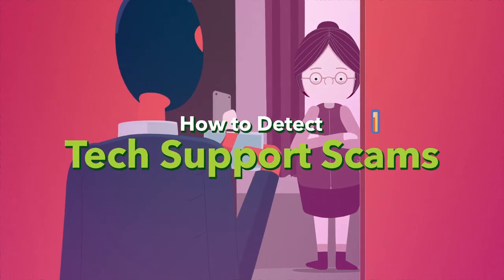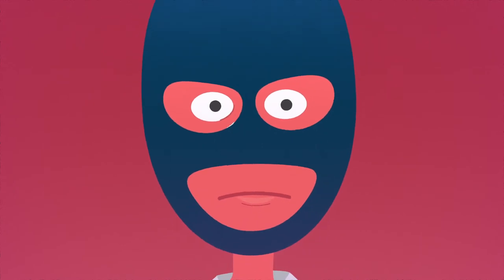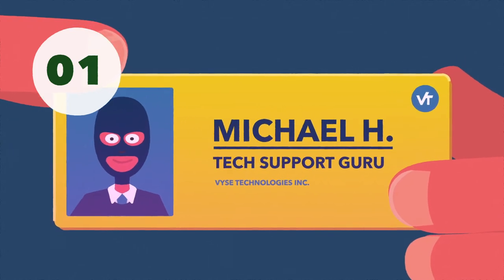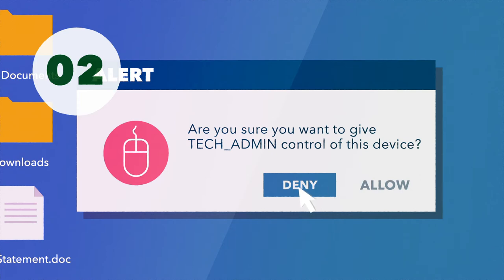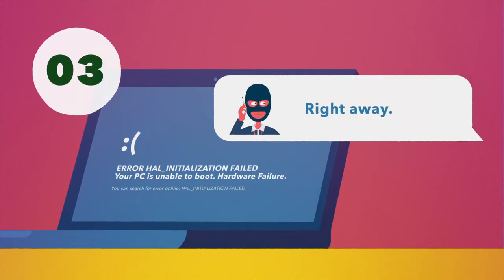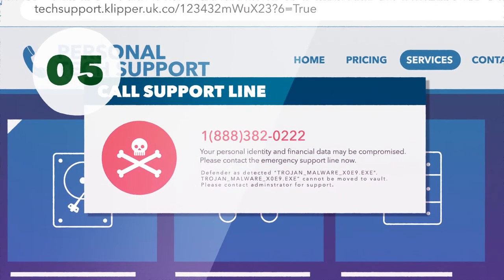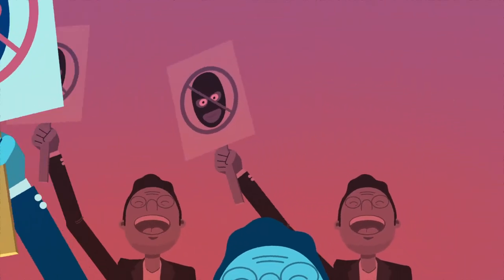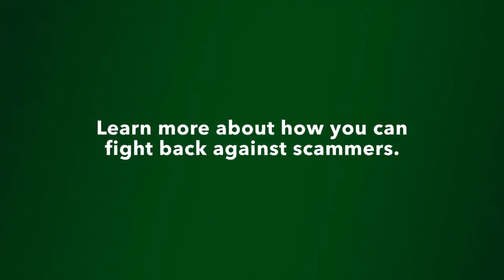Tech Support Scams: How to Detect Them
We all know that tech support scams happen – and we all say that we’re on the lookout for them.

But, many tech support schemes are highly deceptive and require a careful eye (or ear) to catch on when something seems fishy. What can we do to stop them? One way is to make their work a lot harder by spreading information about them to empower the general public. In this case, knowledge truly is power. The more you and your family know about these tech support scams and the devious tactics the scammers use, the better off we will all be.

Want to take it a step further? There are careers in information security that work to stop online fraud and scams every day. From tech support scams to all-too-commonplace hackers, information is one of the world’s biggest commodities – and we all need to protect what’s ours.

Looking for a career where you can help make tech support scams a thing of the past? Learn about becoming an information security analyst, here, “How to Become an Information Security Analyst & Fill the Gap in the Tech Field”